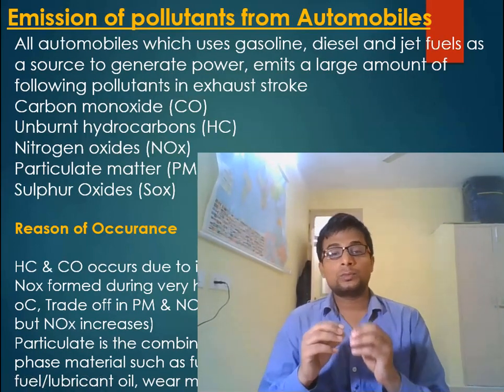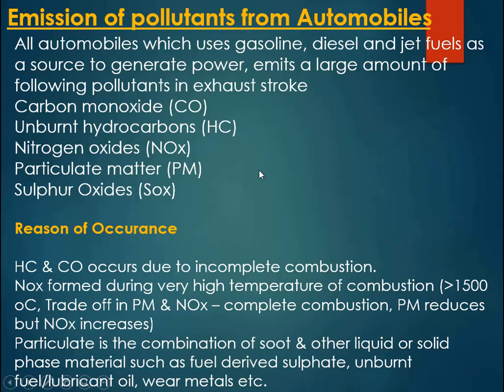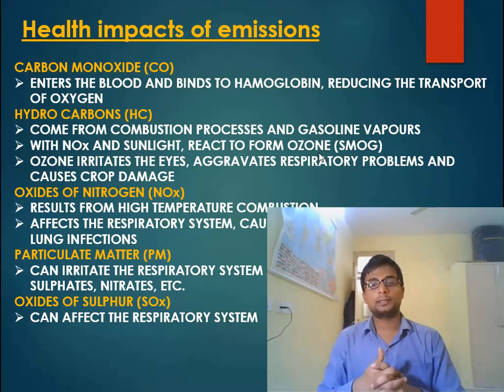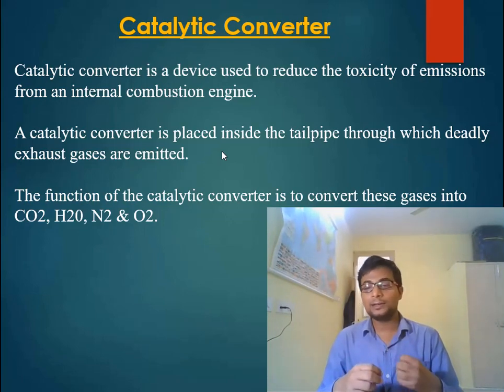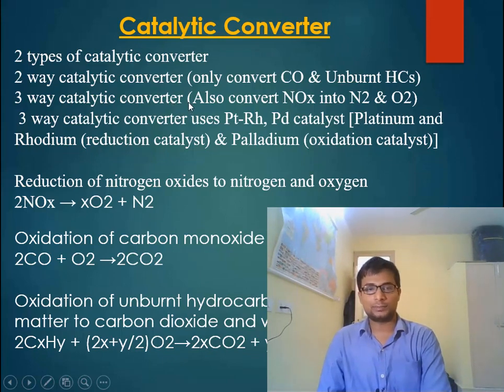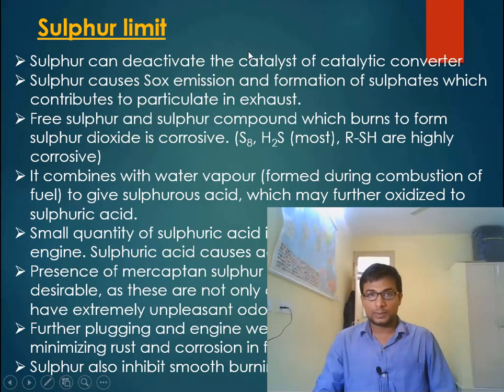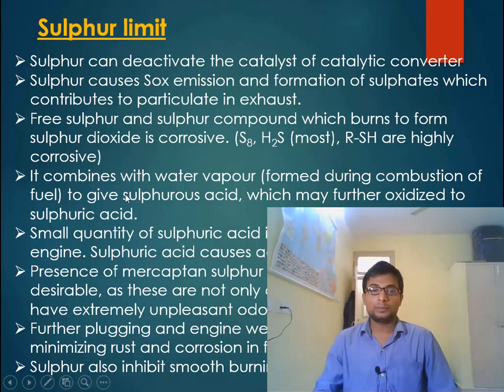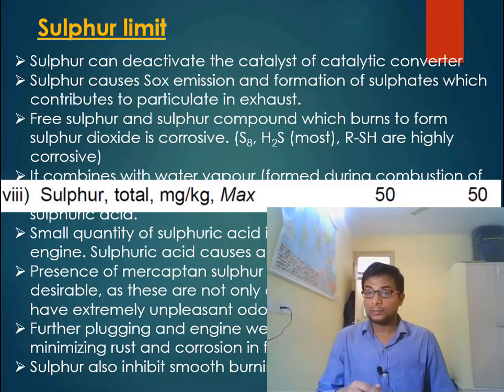Part 3- Sulphur and lead content limitation in petrol And Working principle of Catalytic Converter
This video series is regarding BS-VI norms in India. BS IV & BS VI Petrol quality parameters of petrol or motor sprit